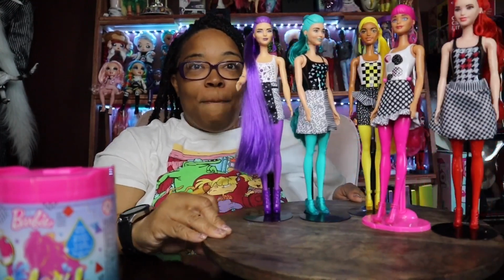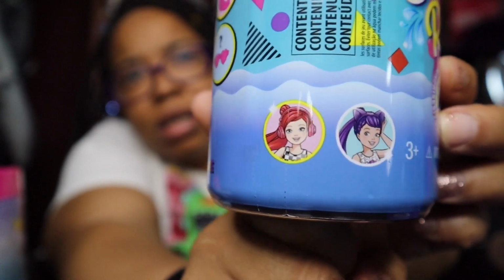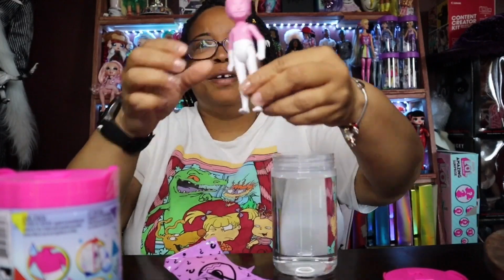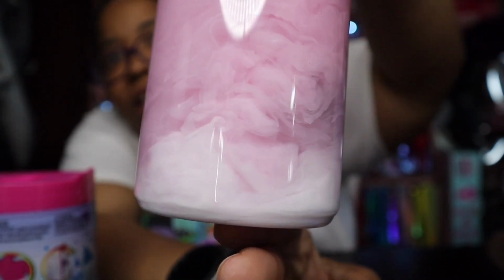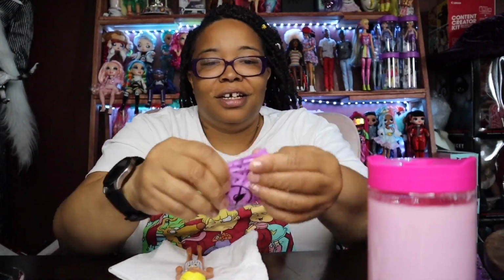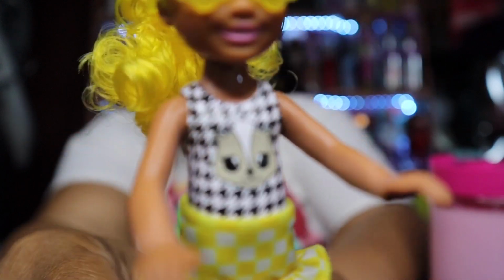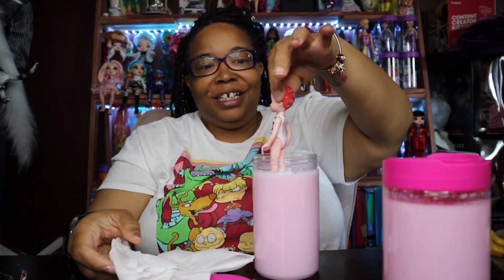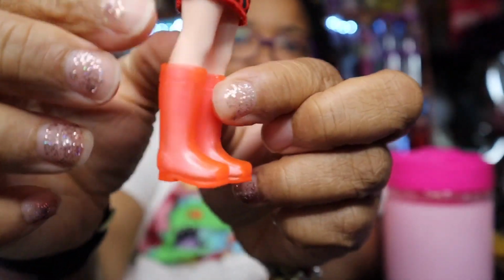MY FIRST 2 BARBIE CHELSEA COLOR REVEAL COLOR BLOCK SERIES WITH 6 SURPRISES DOLLS UNBOXING WITH CODES